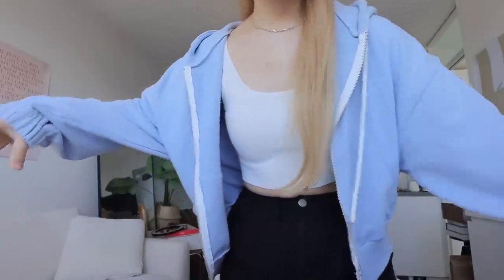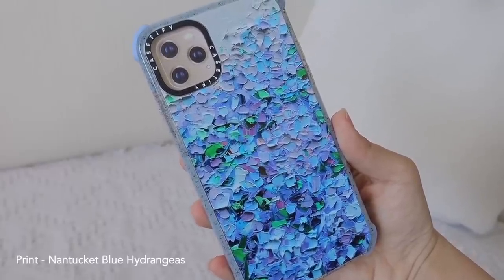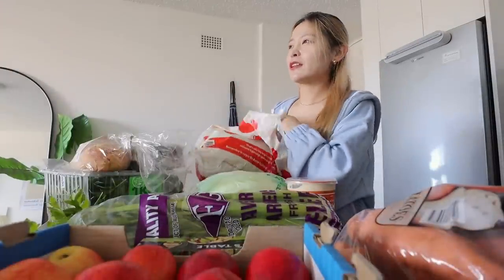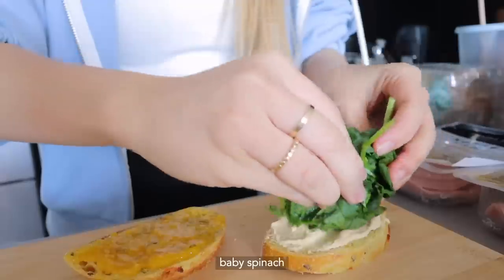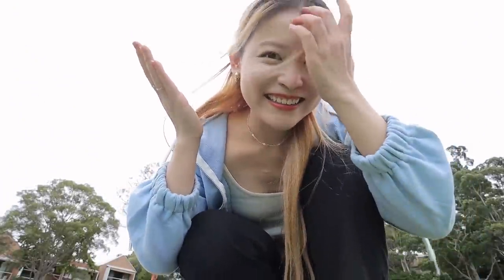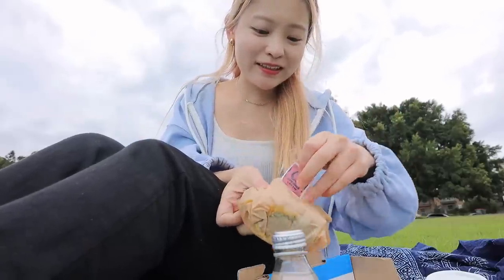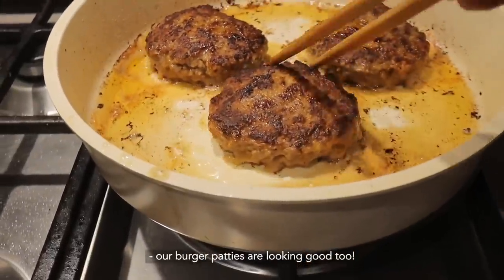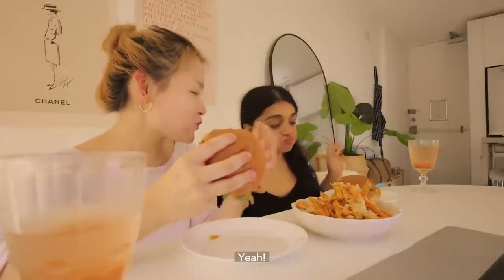finally on break ☀️ life reset, costco run, solo picnic, homemade burgers 🍔 boys planet marathon